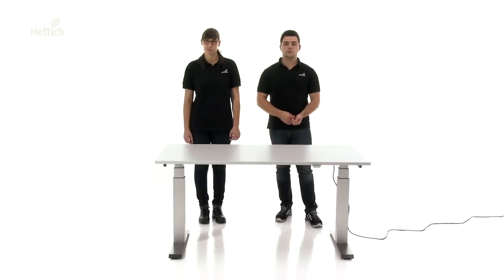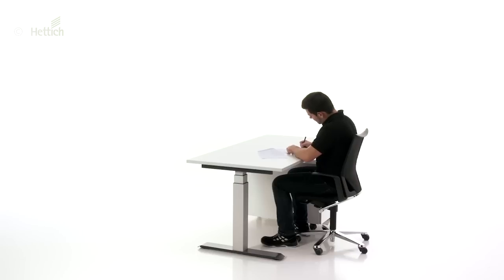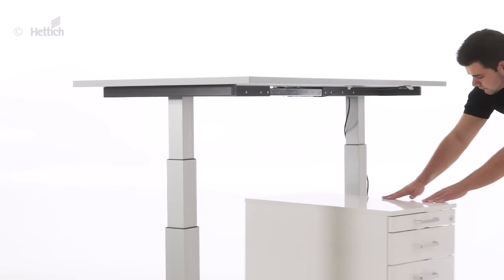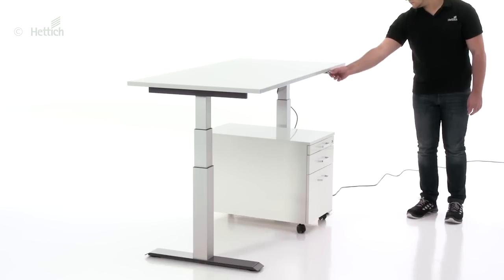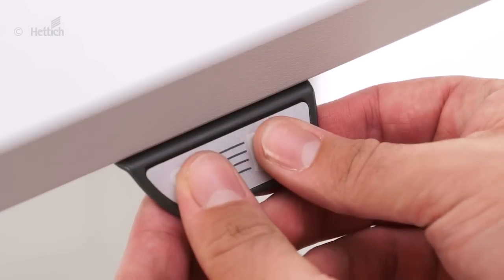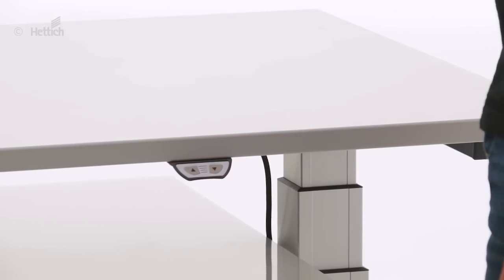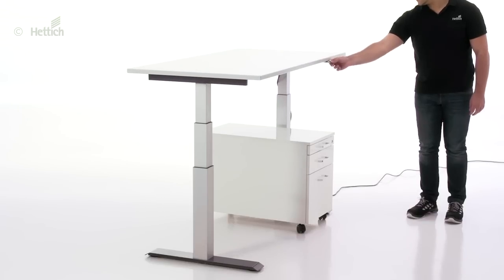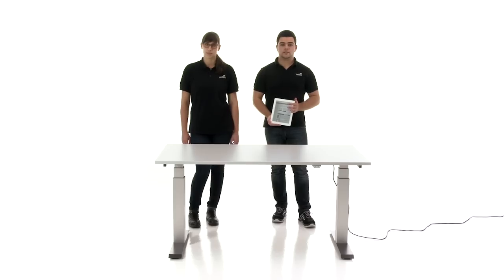Hettich LegaDrive Systems: Tips for safe and convenient height adjustment of desks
Height adjustable desks are getting more and more popular. With LegaDrive Systems you can easily adjust your desired table height by a simple press of a button. This supports the comfortable and healthy change between standing and sitting at a table during work, preventing from long-term backache or even herniated disks.

In this video Laura Schäfers and Dominic Beckendorf present tips and tricks on the height adjustment and programming of stops for desks with LegaDrive Systems.

LegaDrive tables can be adjusted in height from 650 mm to 1.330 mm. This way, even very small and very tall people will find an ergonomically correct position while sitting or standing.

Because of the high LegaDrive Systems stability, the tables work without extra crossbars. Therefore you can push any pedestal under the table. The collision detection recognizes the pedestal stops the drive at the moment of contact and makes the table move a little bit upwards.

The control unit can also be programmed, so that the table always stops above the container. For programming, move the desk to the desired height position, and then press both buttons of the hand switch and hold them for 10 seconds. The clicking of the control unit will confirm the programming. From now on, the LegaDrive table will stop the desk's downward movement at the programmed height. Reset this function by moving the table to the lowest possible position and again pressing both buttons until the control unit confirms by clicking. This way, you can reprogram the stopping position any time.

Programming stop positions for the upward movement is also possible and works just the same way.

The operation instructions and further information are available for download from the media center.

LegaDrive Systems has just been introduced to the marked. Please contact your Hettich contact person or Hettich distributor for latest information on availability in your country.